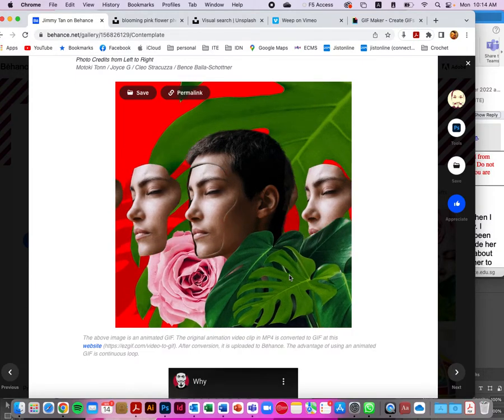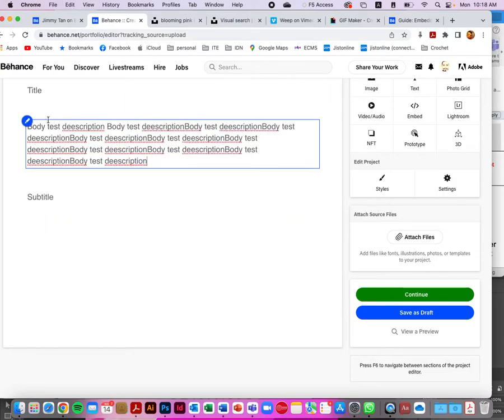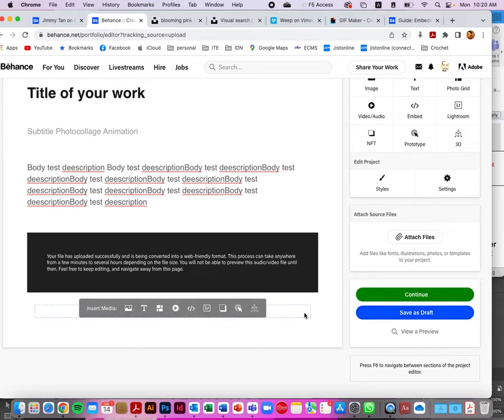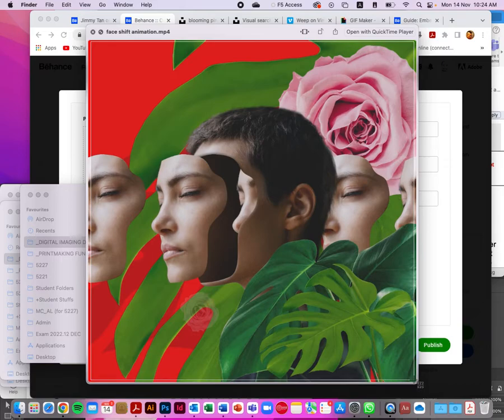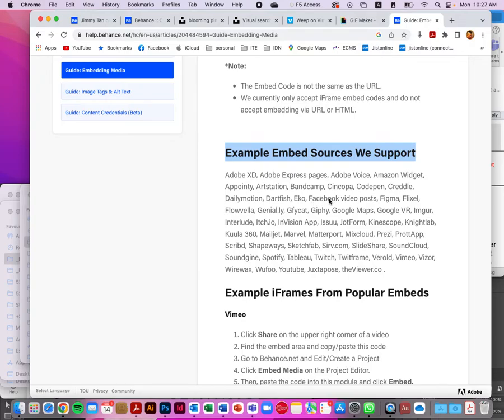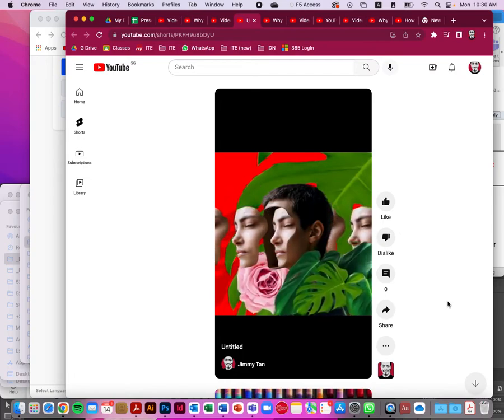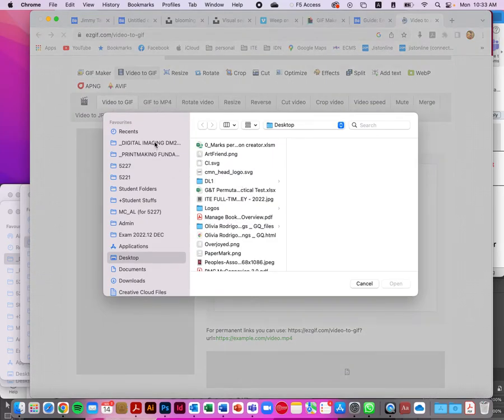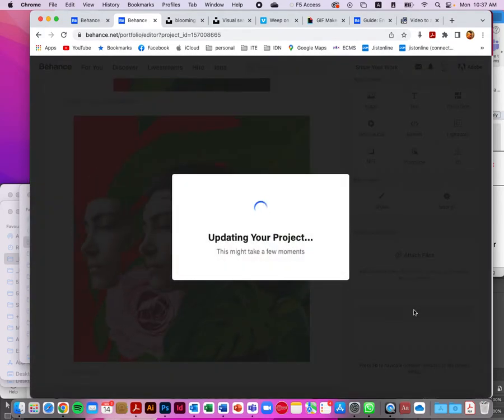Create a Project on Bēhance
How to setup a project on your Behance.